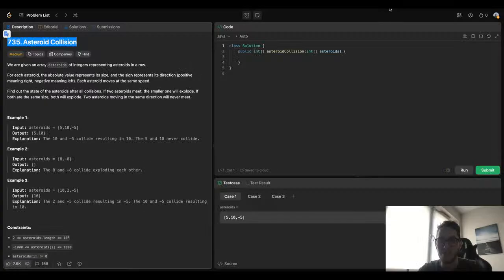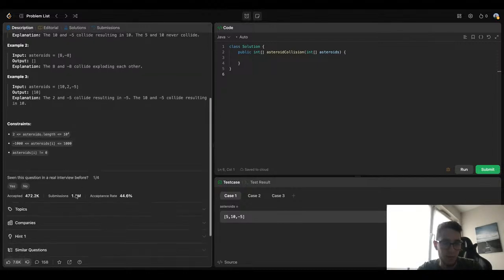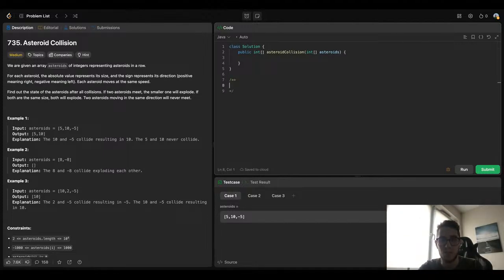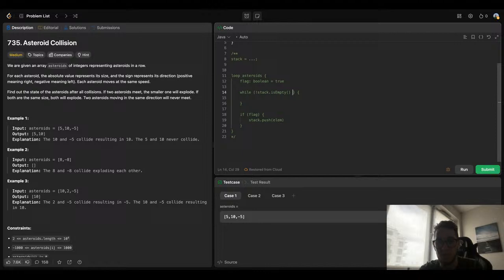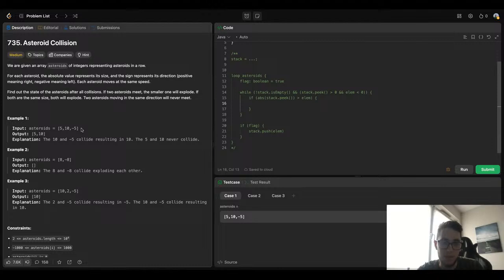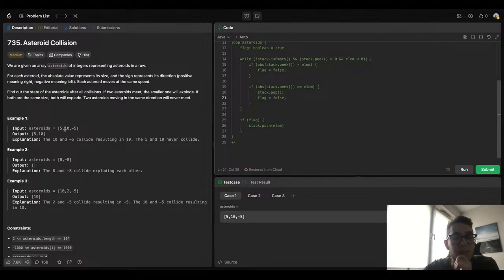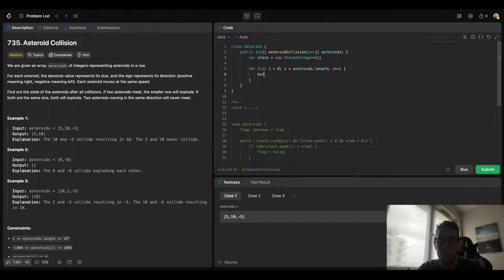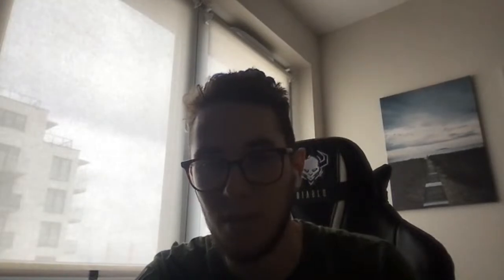LeetCode Chief - 735. Asteroid Collision